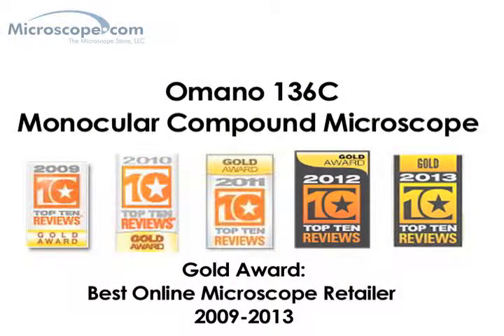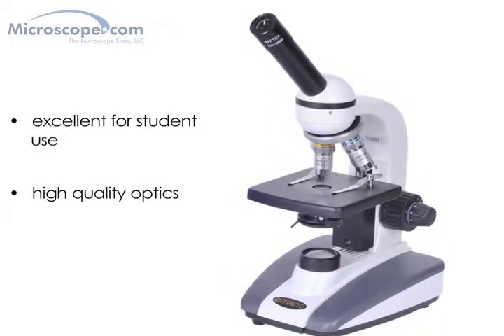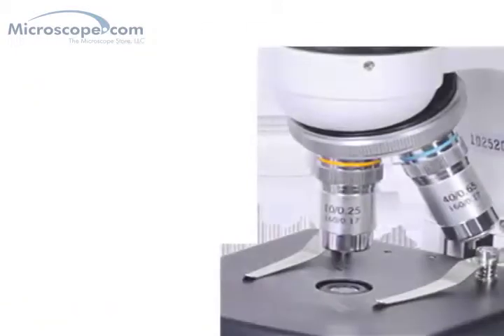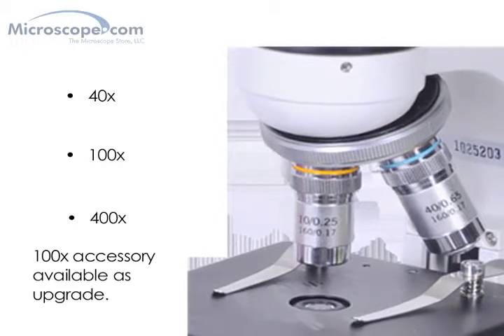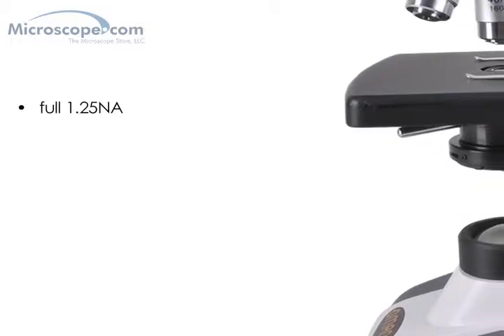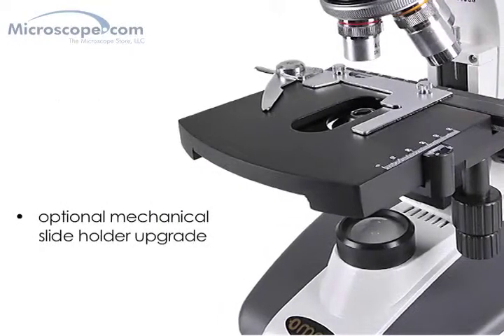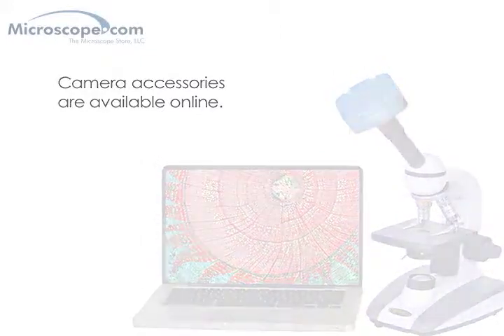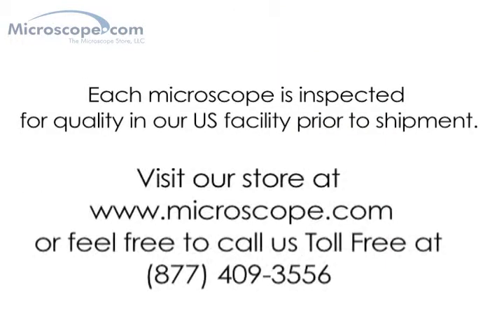Omano OM136 Compound Microscope